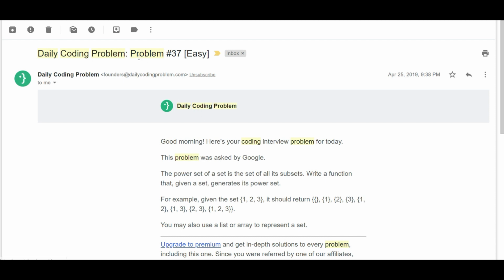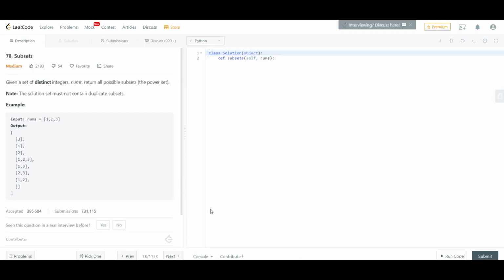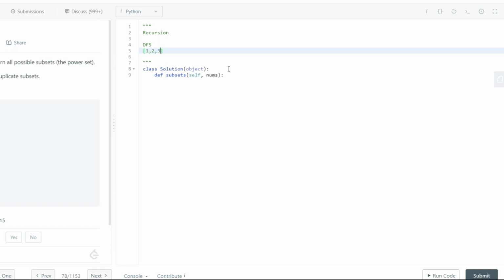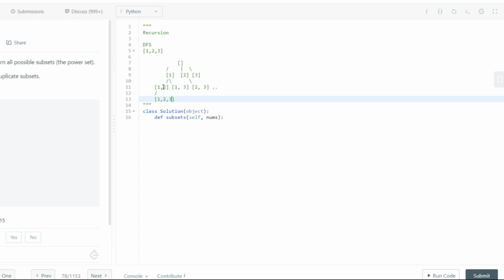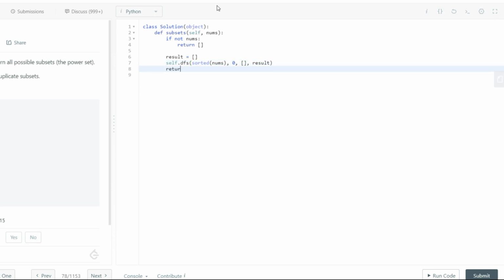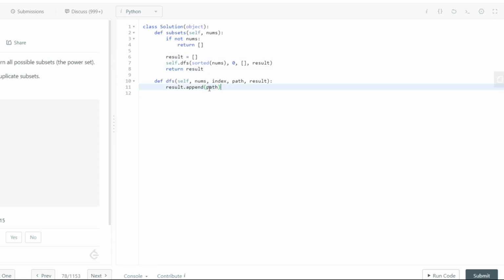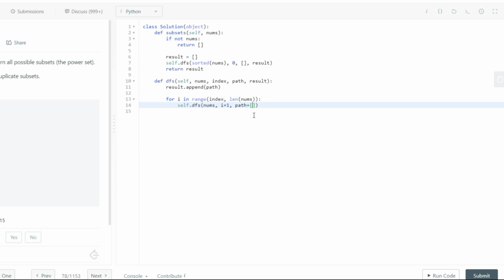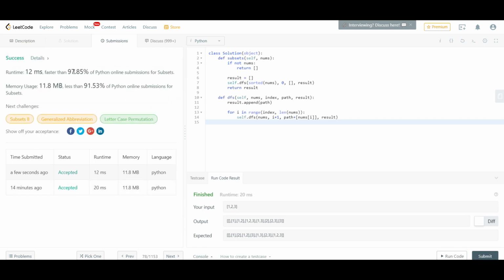Daily Coding Problem - Problem 37 (DFS Approach)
Daily Coding Problem - Problem 37 (DFS Approach: Recursive Implementation)

Company: Google, Difficulty: Medium, Langauge: Python